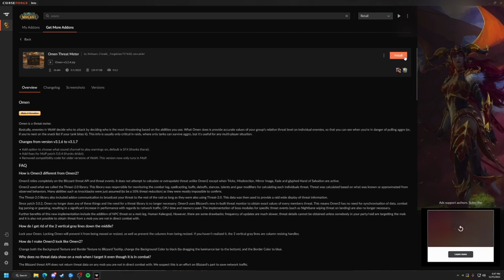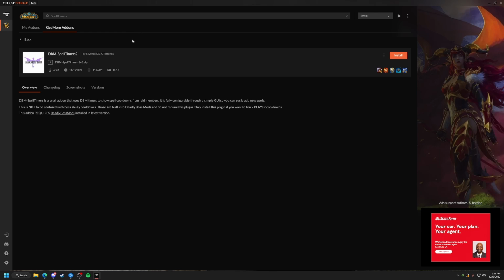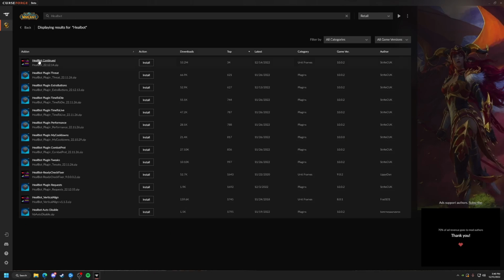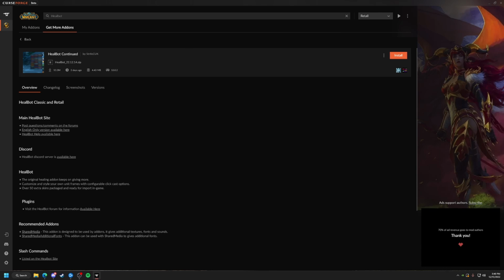Best WoW Addons for New Players Raiding 2022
In this video, I'll be sharing my top picks for the best World of Warcraft addons to use while raiding. I'll go through each addon in detail, explaining how it can improve your performance and make the raiding experience more efficient and enjoyable. Some of the addons I'll be mentioning include Deadly Boss Mods, BigWigs, and WeakAuras. Overall, this video will be a useful resource for World of Warcraft players looking to improve their raiding skills and get the most out of their gameplay experience.

0:00 Intro
1:07 DBM
1:35 WeakAuras
2:14 Omen Threat Meter
2:36 SpellTimer
2:56 Method Raider Tools
3:26 GTFO
3:48 BigWigs
4:28 Healbot
4:57 Damage Meter
5:20 Outro

Beacn mic
Beacn Mix Create
Samsung G7 Odyssey 27in 240hz
ASUS VG248QE 144hz x2
Logitech G Pro Wireless mouse
Steelseries Arctis Pro Wireless Headset
Sony a5100 Camera
Elgato Stream Deck
HyperX Alloy Origin keyboard
KAFRI RGB Headphone stand w/ USB & A/C charger
Xbox Elite Series 2 Controller Starter Bundle
10” Ring Light MACTREM LED w/ Tripod
Dazzne 2-Pack Camera Desk Mount Stand 12.9-22"
Philips Hue Play Starter Kit
YooTech Wireless charger
Asus Strix laptop